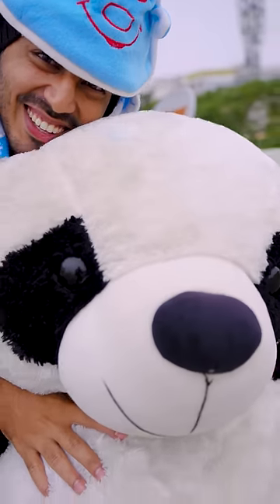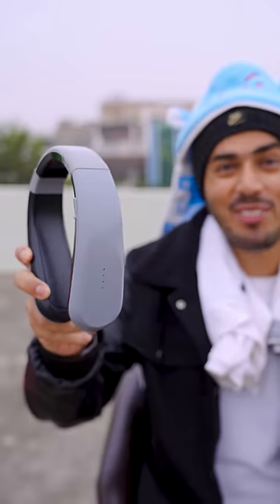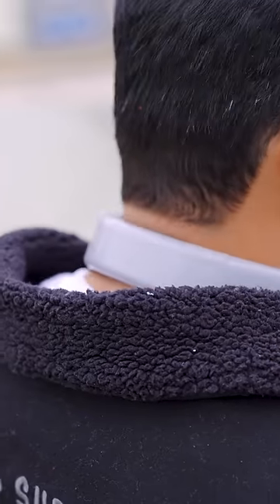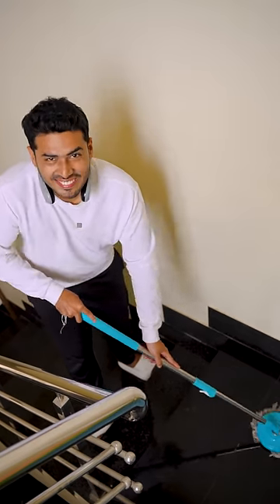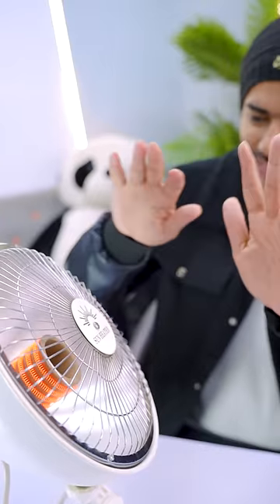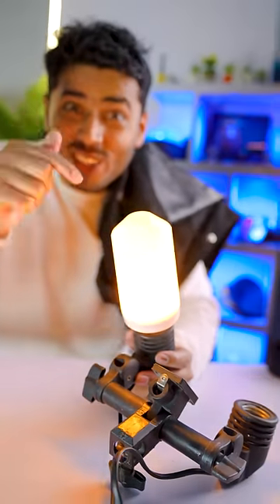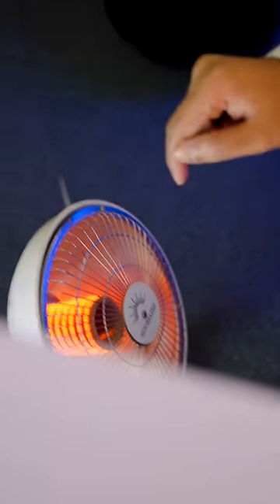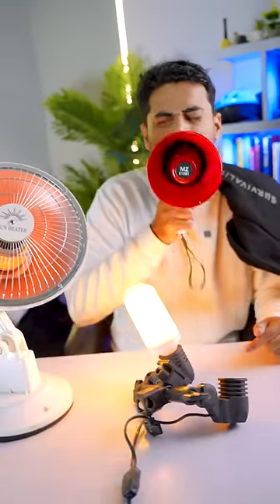3 Winter Gadgets Let's Test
3 Winter Gadgets Let's Test